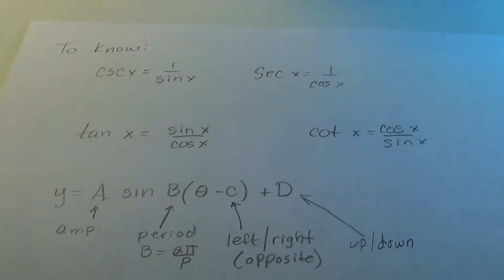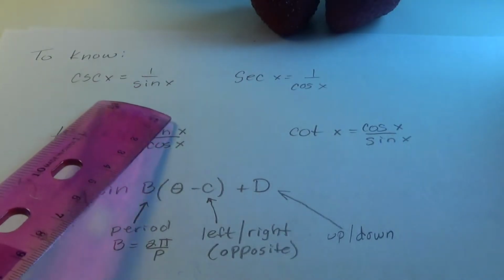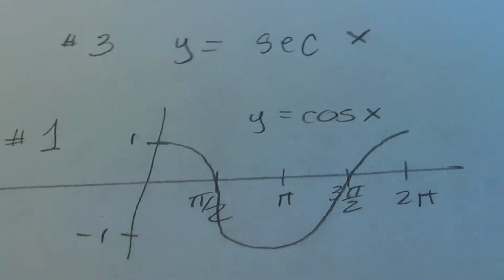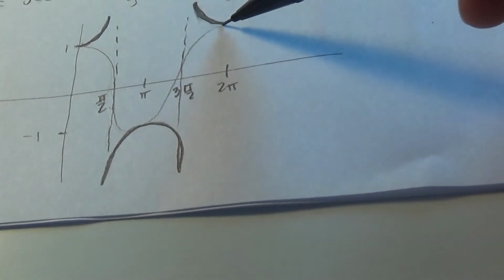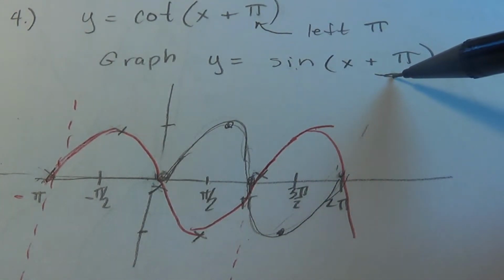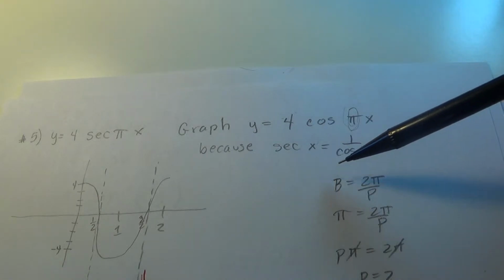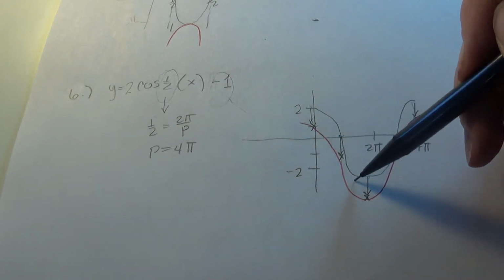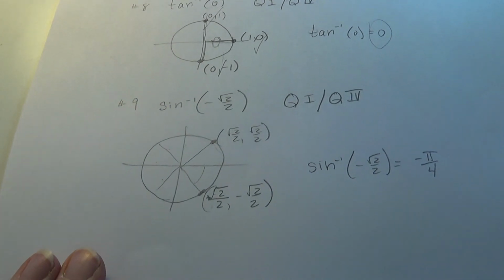PreCalc Review 10/19/15 Part 1